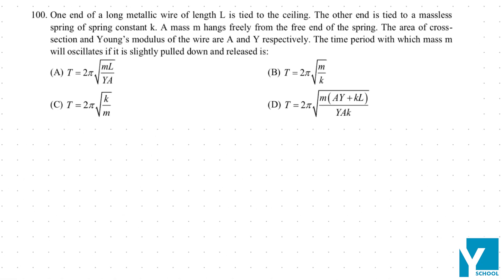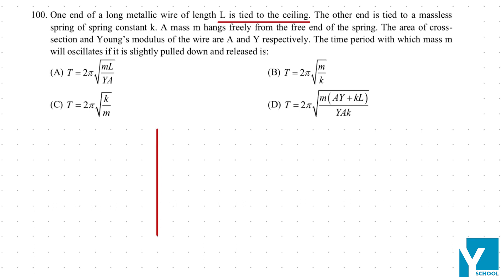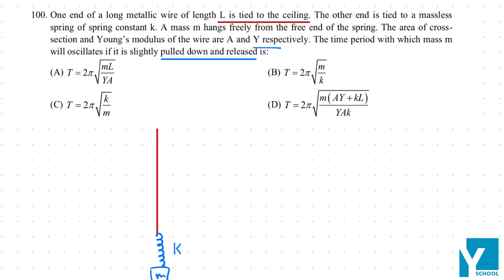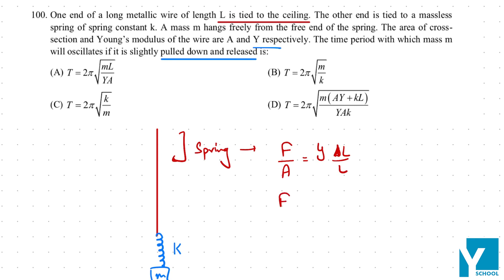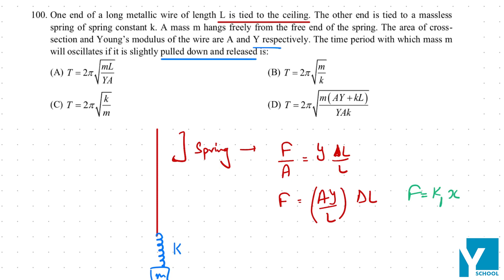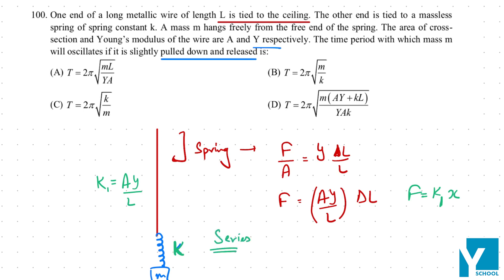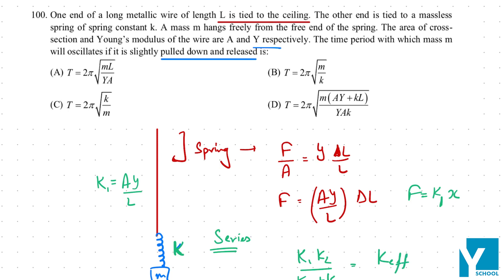QID 57060 Class 11 Physics CT SHM Q 43